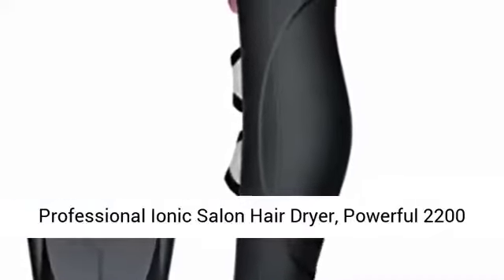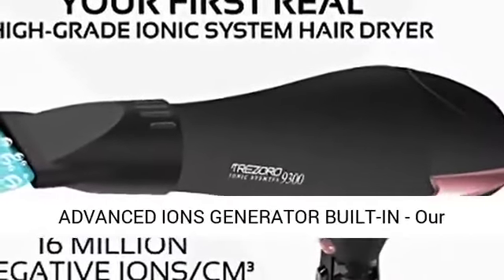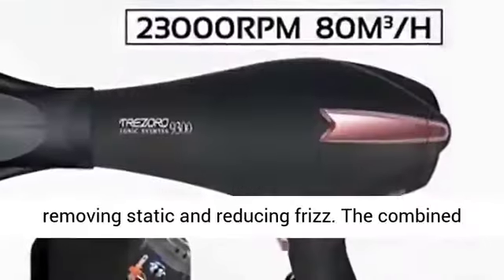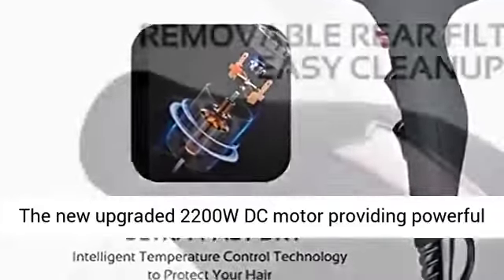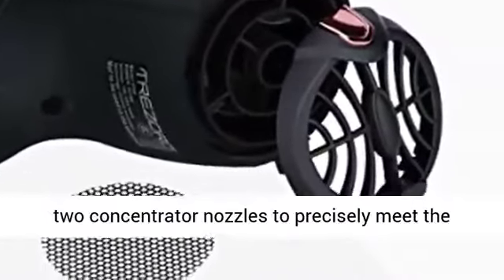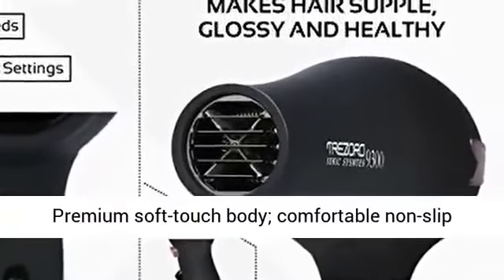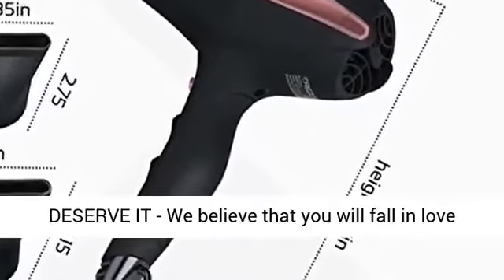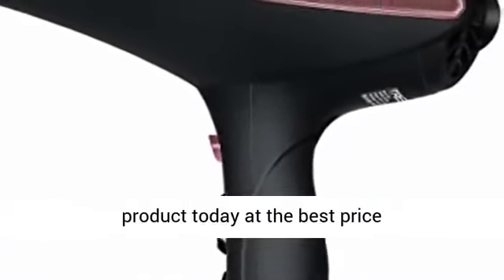Professional Ionic Salon Hair Dryer, Powerful 2200 watt Ceramic Tourmaline Blow Dryer, Pro Ion quiet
amazon,
amazon finds,
amazon prime,
amazon fba,
amazon flex,
amazon rainforest,
amazon house,
amazon jungle,
amazon stock,
amazon ascension,
amazon alexa,
amazon astro,
amazon amazon,
amazon business,
amazon bundles,
amazon bedrock,
amazon course,
amazon commercial,
amazon couch,
amazon dropshipping,
amazon driver,
amazon documentary,
d amazing,
amazon echo,
amazon earnings,
e amazonas,
amazon family,
amazon fba for beginners,
amazon forest,
fba amazon,
forest amazon,
amazon gadgets,
amazon gaan,
amazon guitar,
amazon gadgets 2024,
amazon go,
amazon gan,
get amazon prime free,
game amazon,
amazon haul,
amazon interview,
amazon influencer program,
amazon influencer,
amazon items,
amazon iphone,